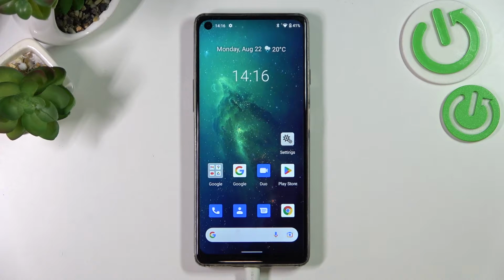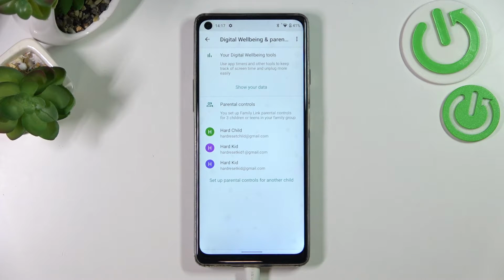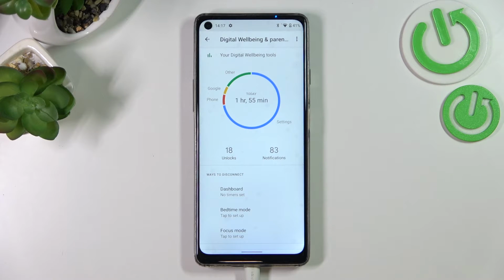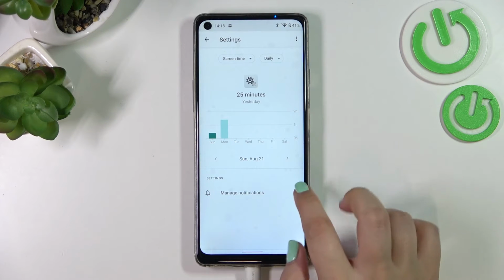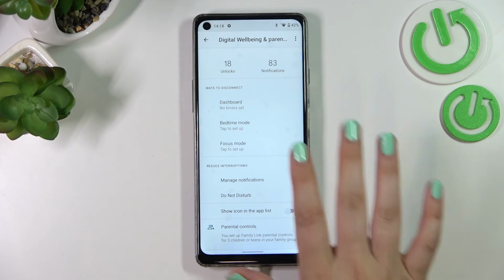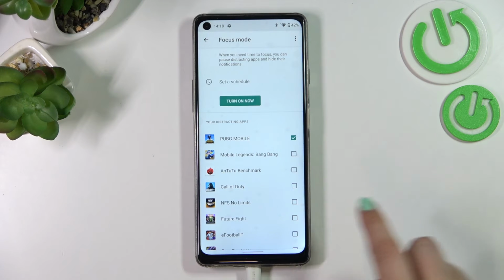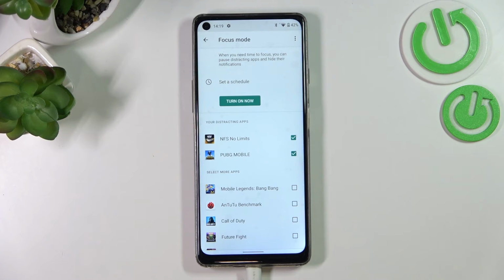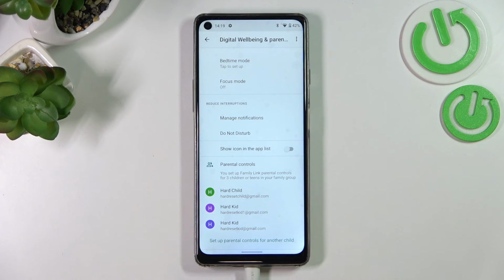How to Check the Total Screen Time on the CUBOT Max 3 - Digital Wellbeing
Learn more about the CUBOT Max 3:
This video has been recorded and brought to your attention with the goal of demonstrating how you can monitor your digital wellbeing on the CUBOT Max 3 smartphone, thus checking your usage time. Thereby, we are humbly encouraging you to view this video and learn how to check the app time on the CUBOT Max 3 mobile device.

How to maintain the digital wellbeing on the CUBOT Max 3? How to check the amount of active screen time on the CUBOT Max 3? How to check how much time has been spent on apps on the CUBOT Max 3? How to check the app time on the CUBOT Max 3?